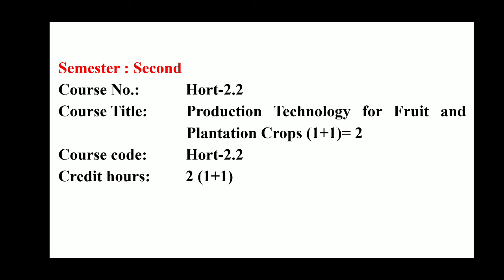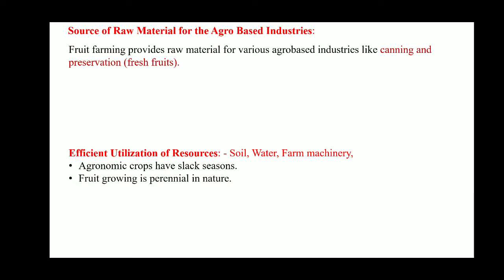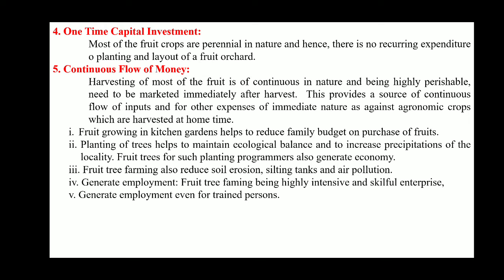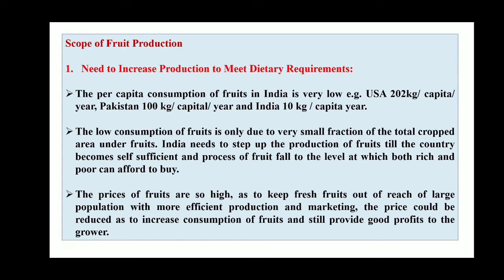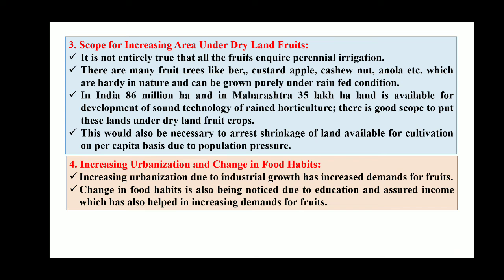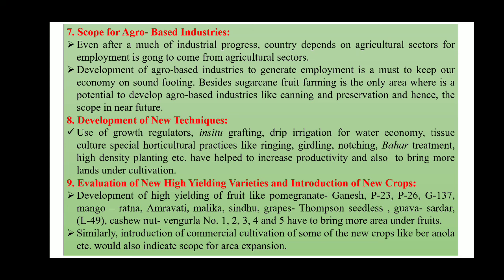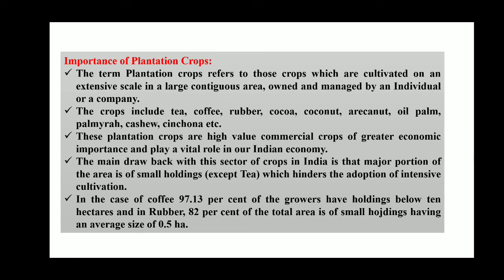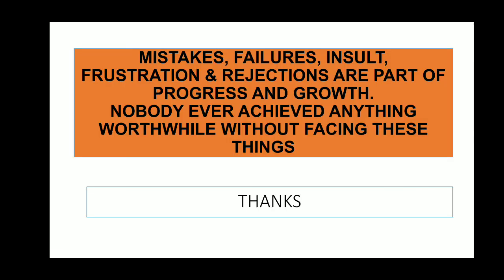LECTURE NO. 1 INTRODUCTION HORT 2.2